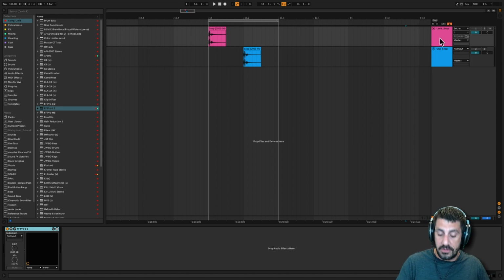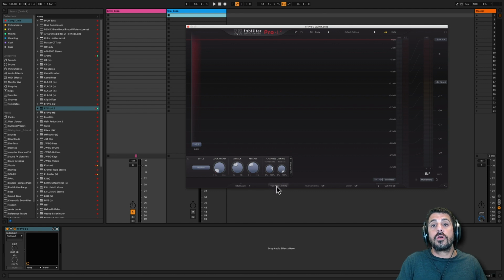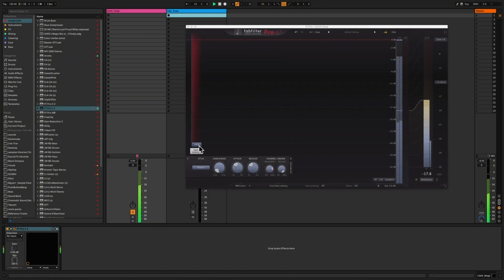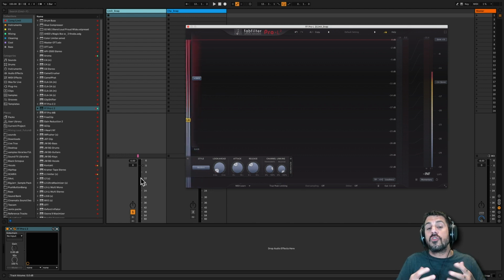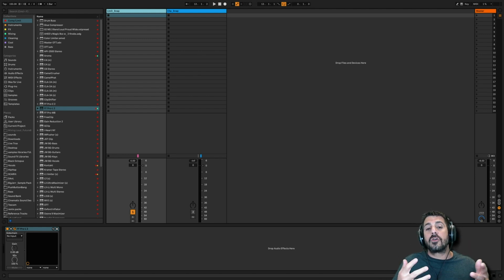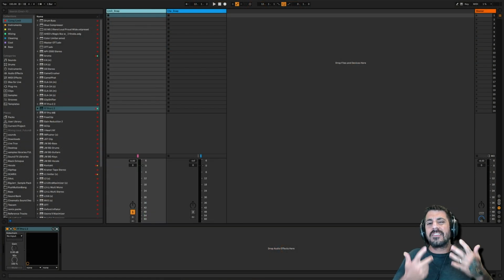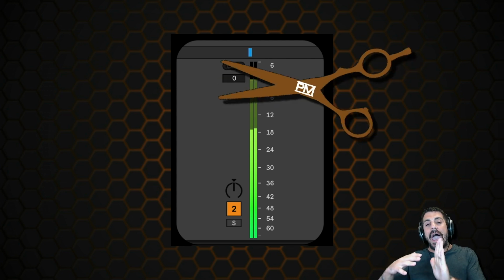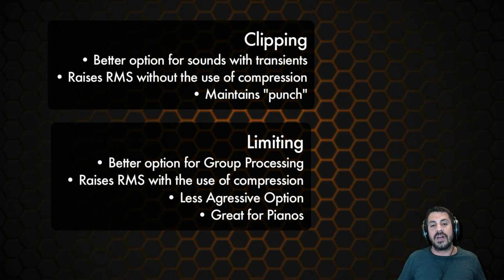Limiting VS Clipping: What's the difference?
Ever wondered what the difference between limiting and clipping is? Or how to know when to use one over the other? Watch as BigJerr breaks it down in this preview from his brand new course, "Massive Electronic Productions".

Click the link below to check out the full course and take your production game from weak to MASSIVE!

Become an Evenant student today. More courses, music and art tutorials, free and awesome content to improve your skills and make a living doing what you love in the creative fields!